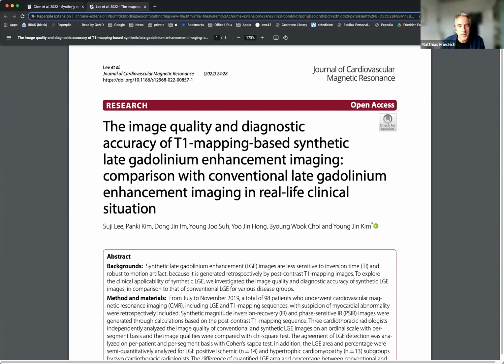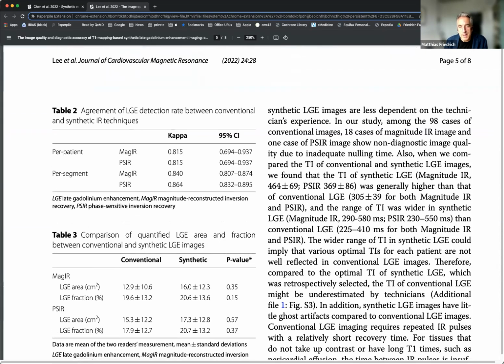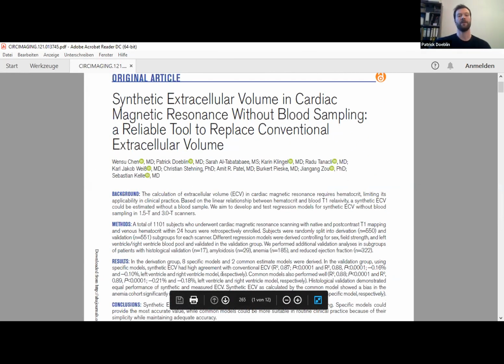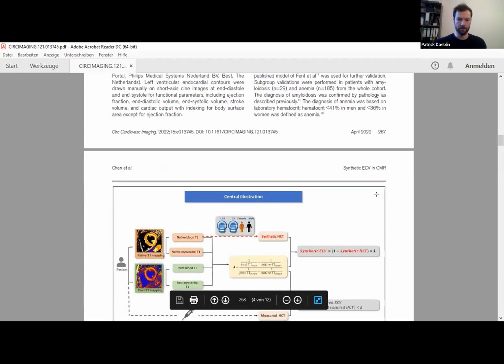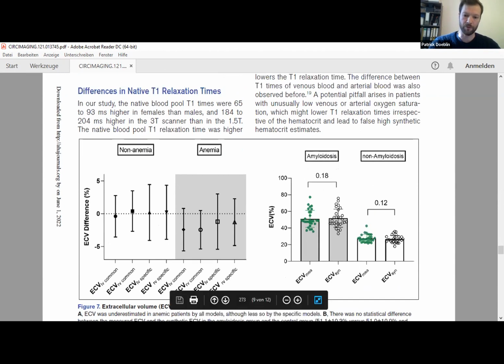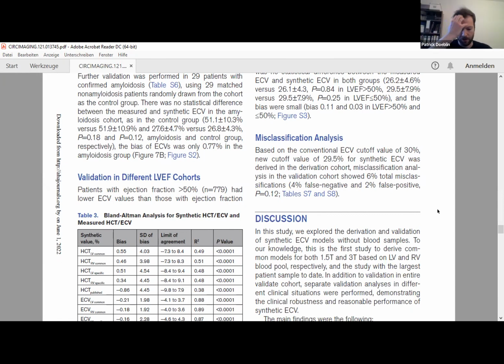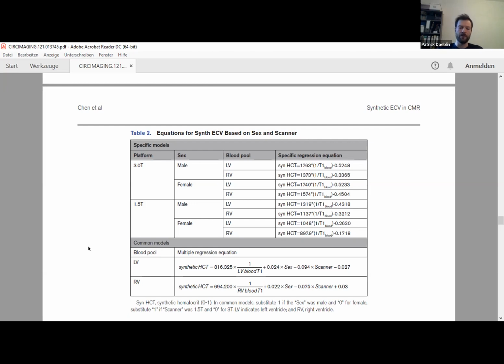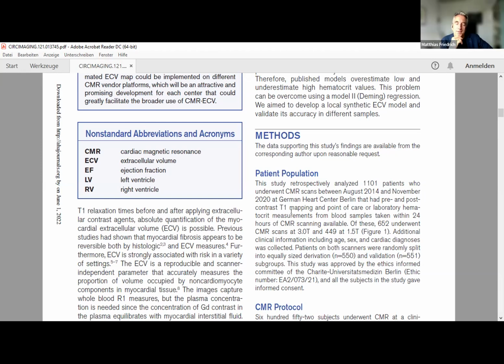CMR Journal Club, June 1, 2022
The image quality and diagnostic accuracy of T1‑mapping‑based synthetic late gadolinium enhancement imaging: comparison with conventional late gadolinium enhancement imaging in real‑life clinical situation

Suji Lee, Panki Kim, Dong Jin Im, Young Joo Suh, Yoo Jin Hong, Byoung Wook Choi and Young Jin Kim*

Synthetic Extracellular Volume in Cardiac Magnetic Resonance Without Blood Sampling: a Reliable Tool to Replace Conventional Extracellular Volume